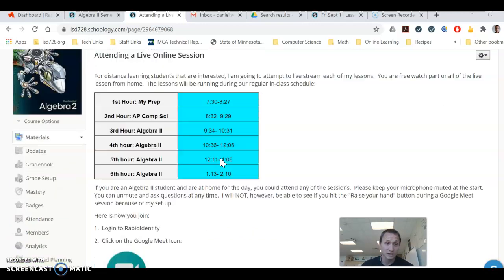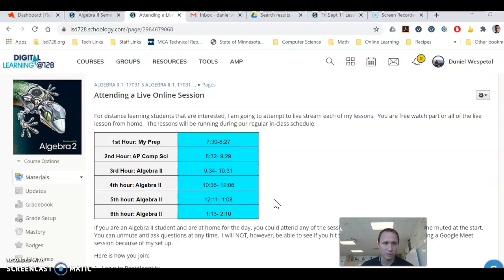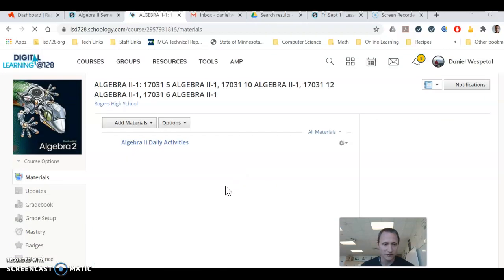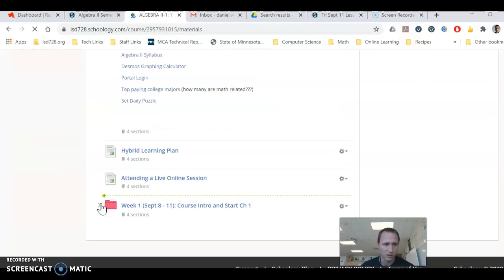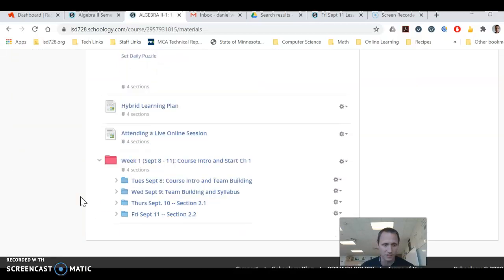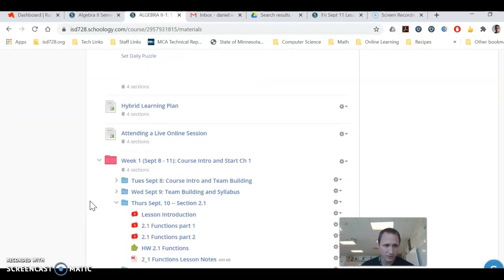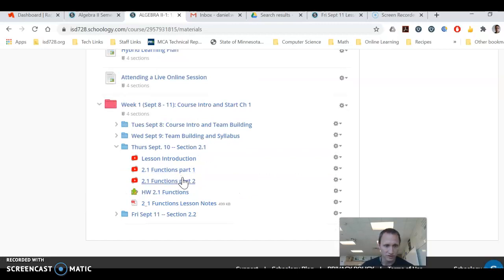Introduction to Lesson 2.1